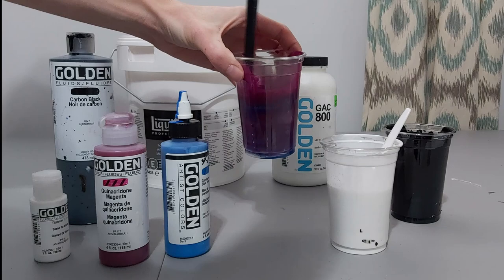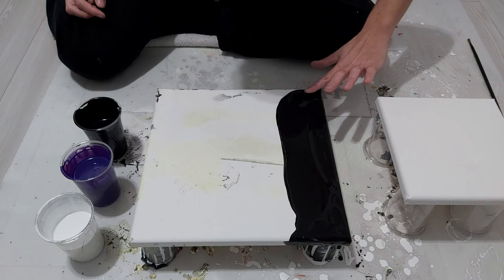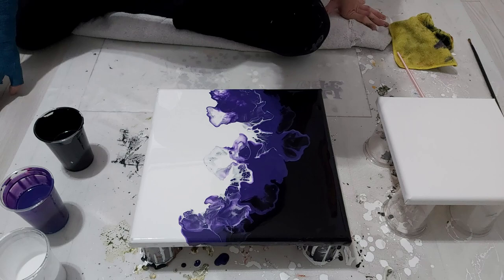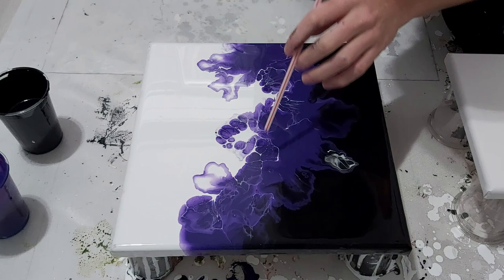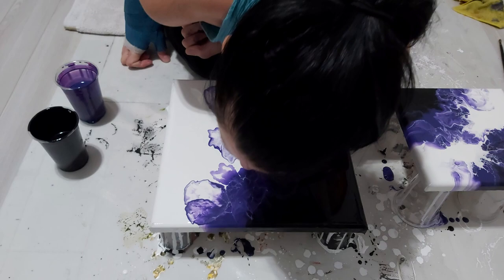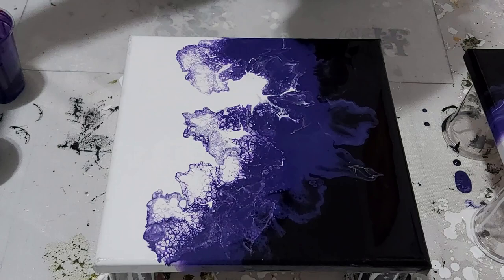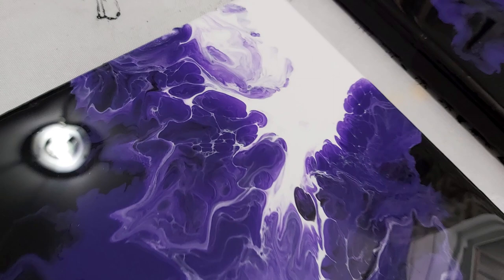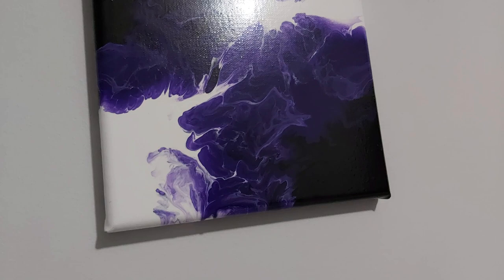Black, White & PURPLE!! Collab with @Mixed Media Girl - (Golden Fluid)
Black, white & PURPLE! Collaboration with @Mixed Media Girl where we both use only those 3 colors but in our own styles.
Also take a look at her channel! She does all different kinds of fun art projects :)

Products used:
- 2 level 2 canvas's from Michael's
- Golden Fluid in black, white & magenta
- Golden high flow in Cerulean blue
- Liquitex pouring medium
- GAC800

Bug Catching by Emily A. Sprague
Under Cover by Wayne Jones